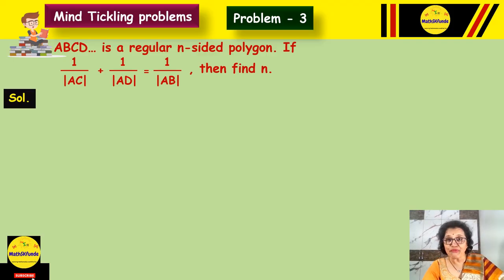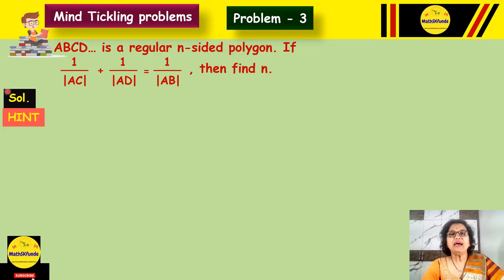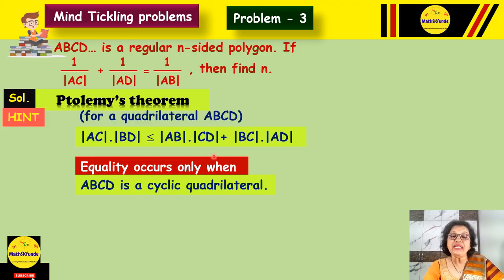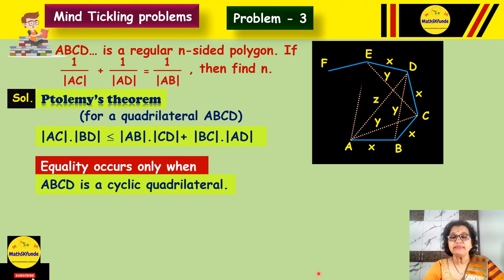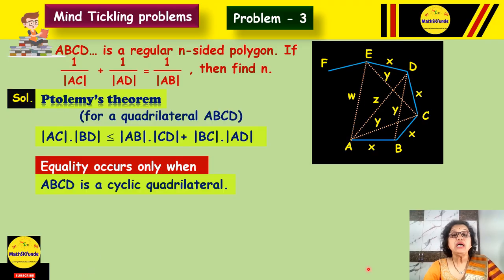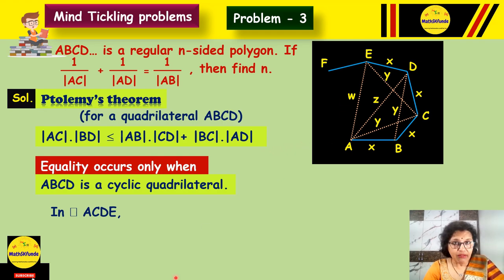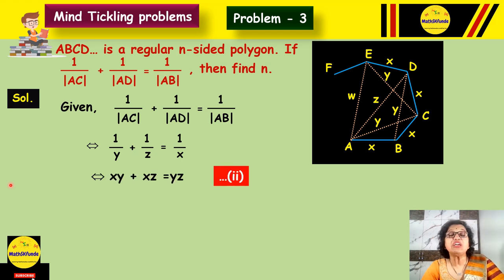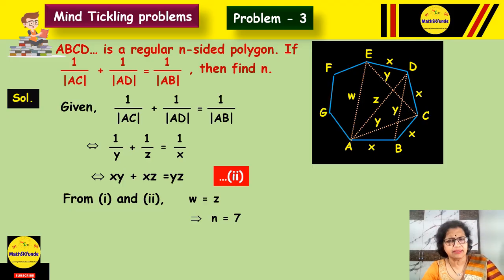To find the number of vertices | Swarada Kirloskar